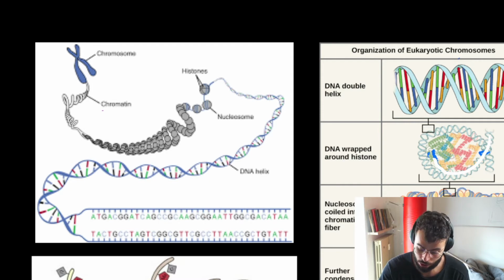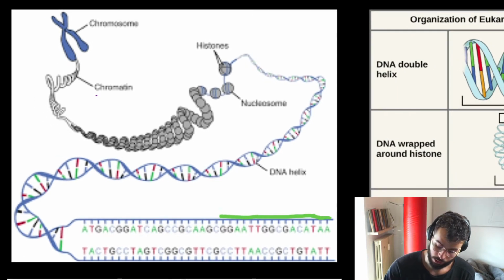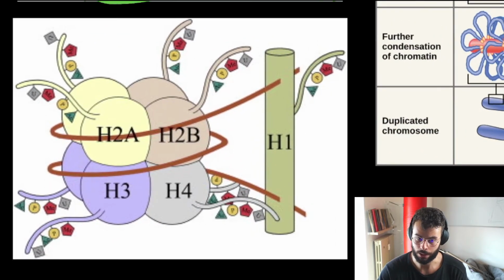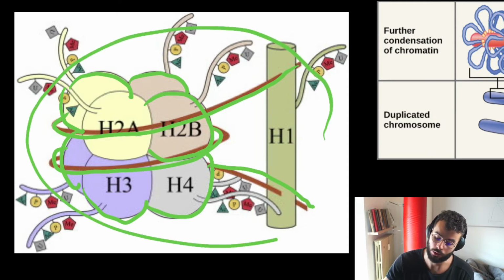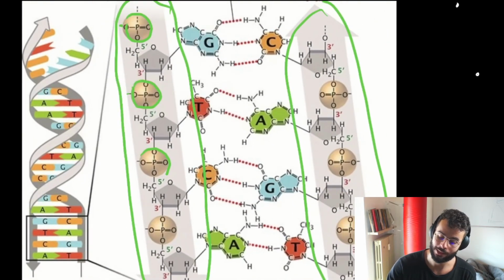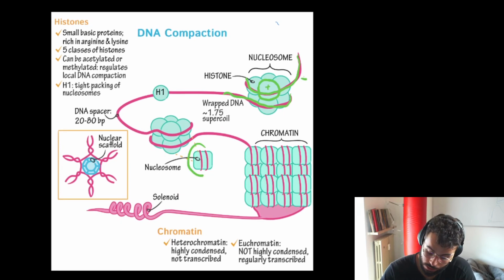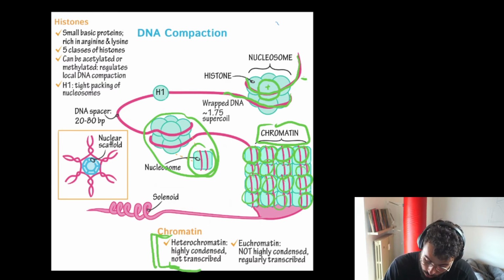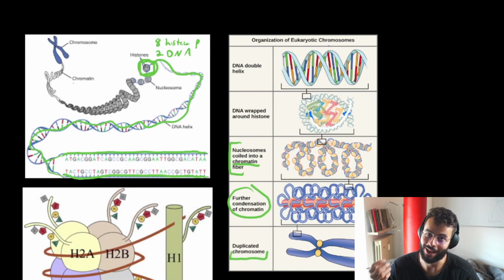DNA and RNA Part III | IMAT Quick Review | EnterMedSchool | Lesson 30